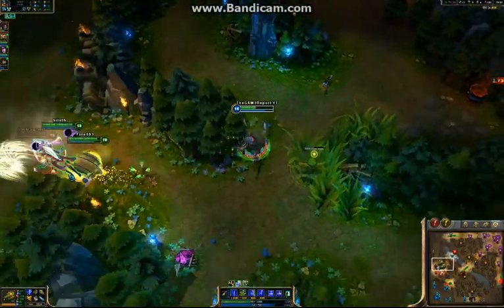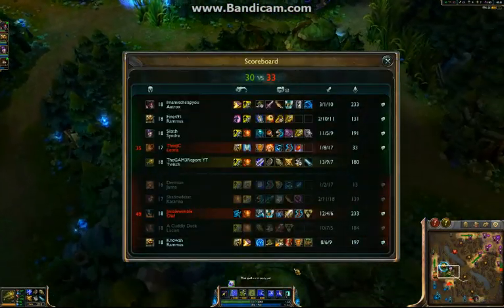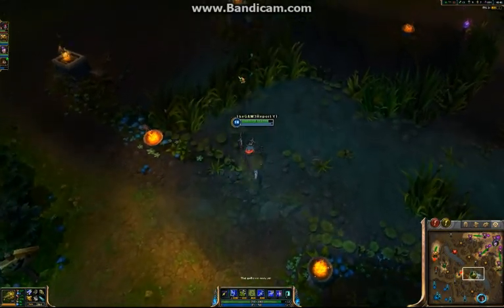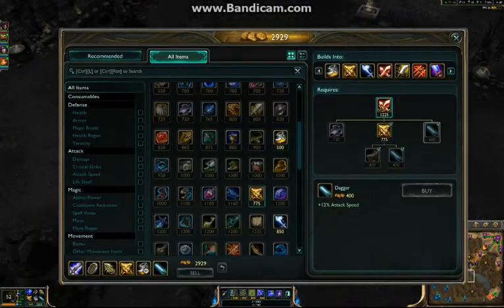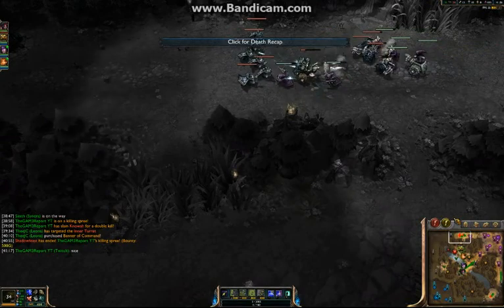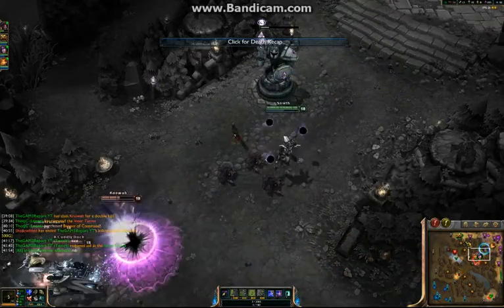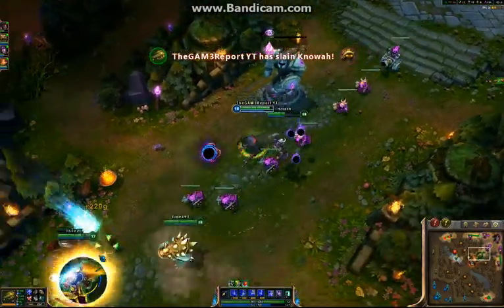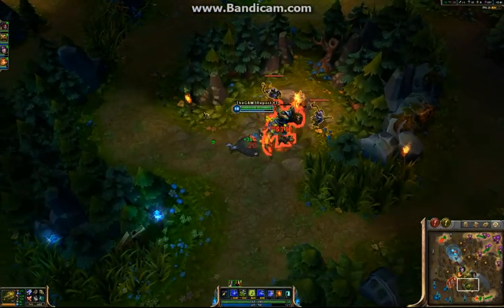Valve Prototype Steambox Specs Released & Controller Talk - League of Legends Gameplay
I was unable to edit the steambox controller into the video so here is a link to the picture in question.
Just take a look as I talk about it and you will see what I am talking about.

Leave a comment of your username.

Valve Releases Specs on the Steam Box
Valve Steam Box Spec's 2013
Valve have posted up a range of specs for the Steam Box prototype -- or prototypes, as they have varied CPU and gfx cards -- three hundred of which are going to be sent out to early sign ups. They explain: "The prototype machine is a high-end, high-performance box, built out of off-the-shelf PC parts. It is also fully upgradable, allowing any user to swap out the GPU, hard drive, CPU, even the motherboard if you really want to. Apart from the custom enclosure, anyone can go and build exactly the same machine by shopping for components and assembling it themselves. And we expect that at least a few people will do just that. (We'll also share the source CAD files for our enclosure, in case people want to replicate it as well.)"

And the stats are:

The 300 prototype units will ship with the following components:
GPU: some units with NVidia Titan, some GTX780, some GTX760, and some GTX660
CPU: some boxes with Intel i7-4770, some i5-4570, and some i3
RAM: 16GB DDR3-1600 (CPU), 3GB GDDR5 (GPU)
Storage: 1TB/8GB Hybrid SSHD
Power Supply: Internal 450w 80Plus Gold
Dimensions: approx. 12 x 12.4 x 2.9 in high

Valve expand on the idea behind these prototypes, saying: "And to be clear, this design is not meant to serve the needs of all of the tens of millions of Steam users. It may, however, be the kind of machine that a significant percentage of Steam users would actually want to purchase -- those who want plenty of performance in a high-end living room package. Many others would opt for machines that have been more carefully designed to cost less, or to be tiny, or super quiet, and there will be Steam Machines that fit those descriptions." Vel'koz Ethan, Ethand, Ethandj, Ethandju, thegam3report1, thegam3report,